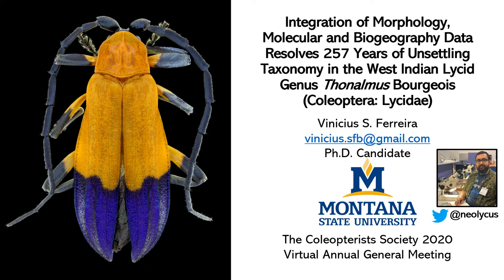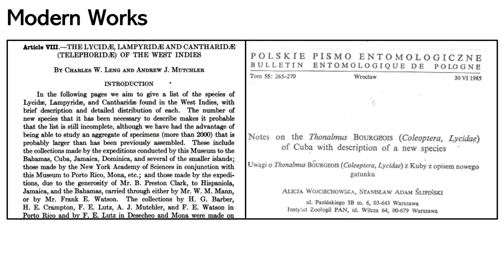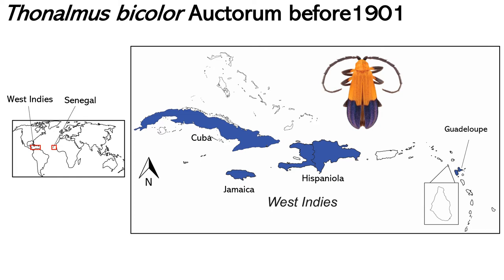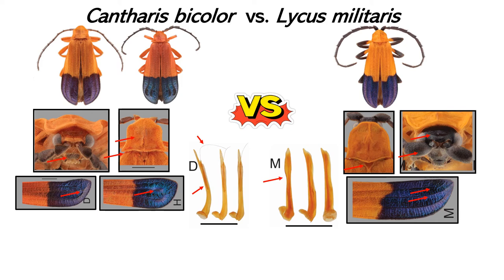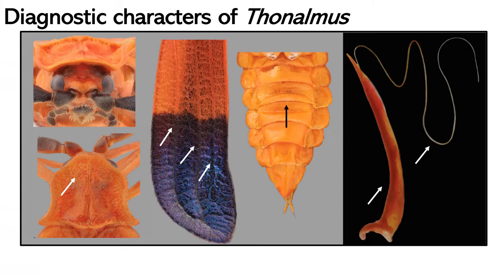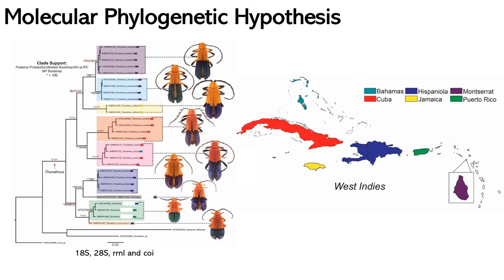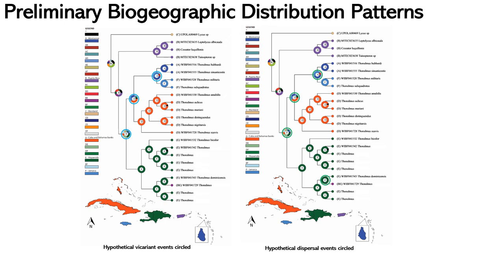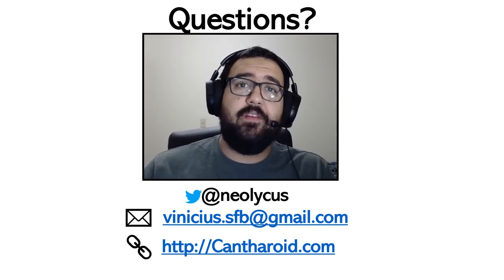Vinicius Ferreira - Integration of morphology, genomics and biogeography resolves 257 years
Talk by Vinicius Ferreira, 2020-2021 Student Councilor at the Annual General Meeting of the Coleopterists Society 2020

Integration of morphology, genomics and biogeography resolves 257 years of unsettling taxonomy in the West Indian lycid genus Thonalmus (Coleoptera: Lycidae)